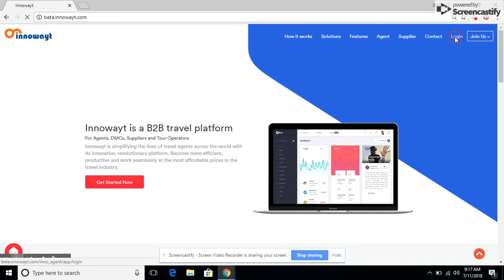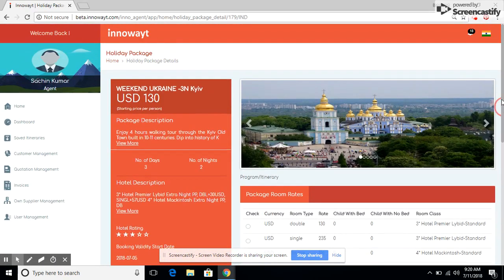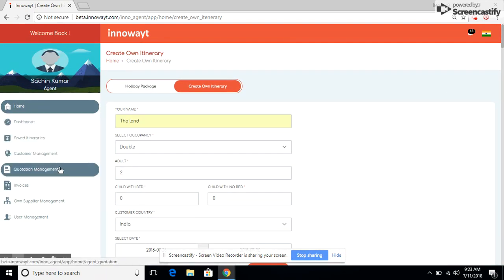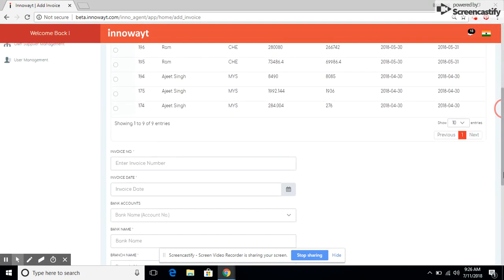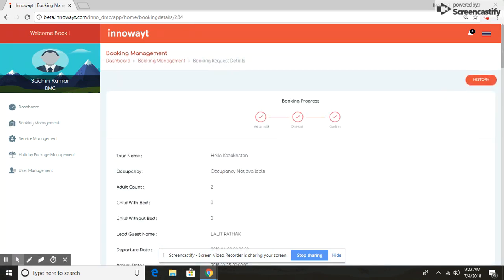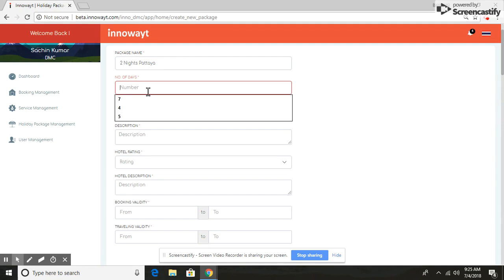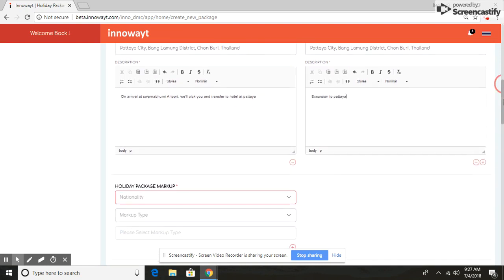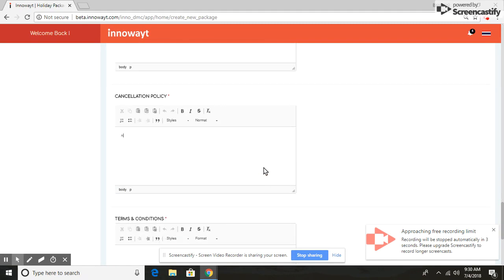Innowayt DMC Remit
For suppliers around the world, get easy payments using innowayt remittance solution